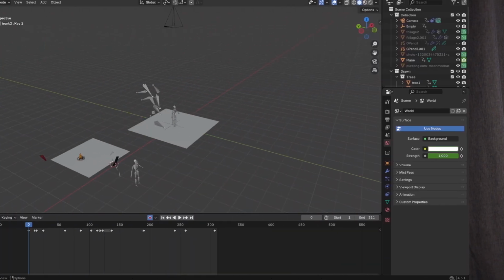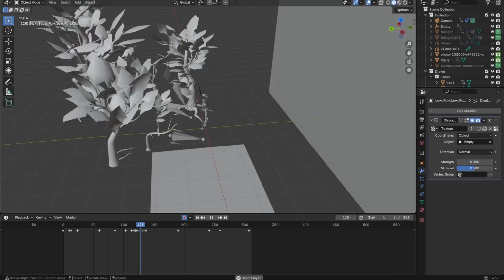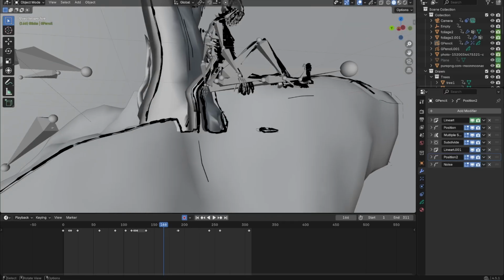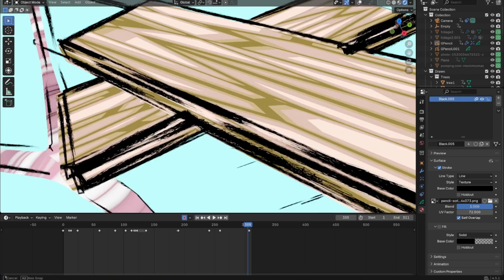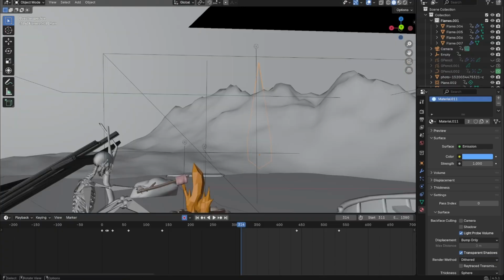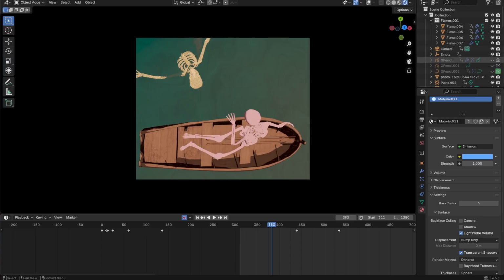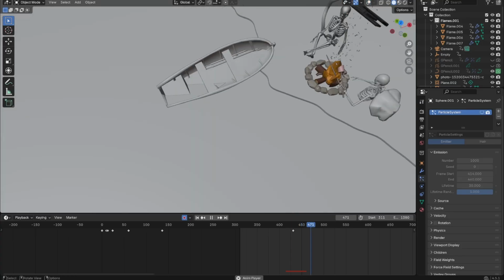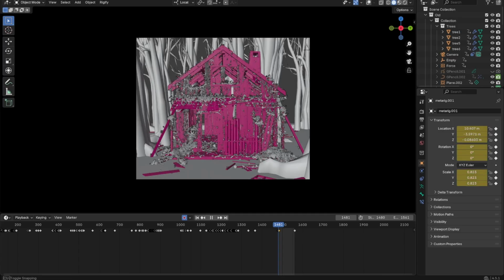I Animated A Music Video In 4 Days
In this video, I talk about how I made a music video for the song 'Building Them A House' by Athena Aperta in just 4 days. I discuss the shortcuts I took to make the project possible, what I would do differently in future and give a more in-depth look at the messy project files for the music video.